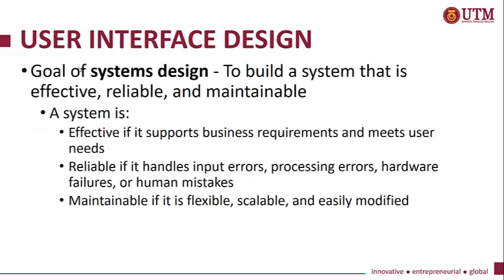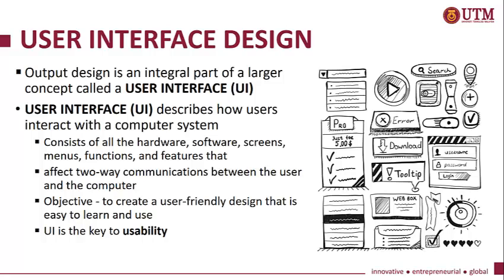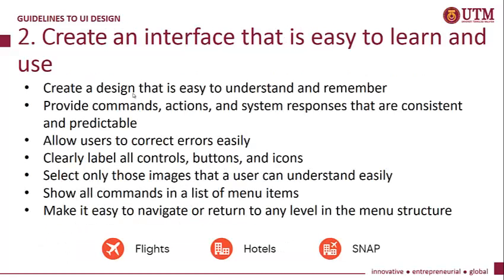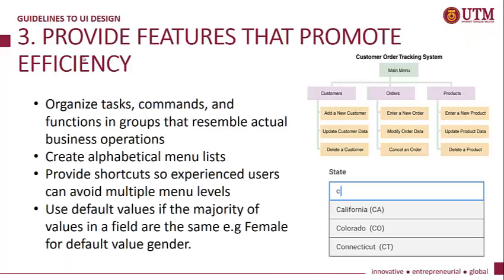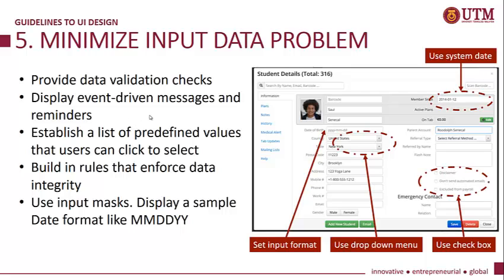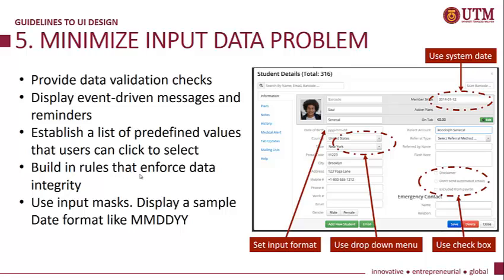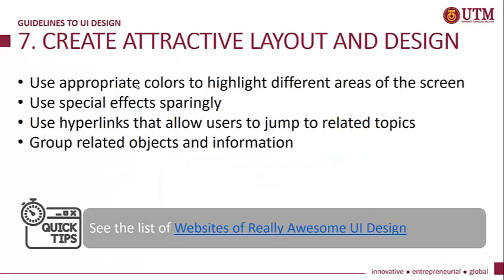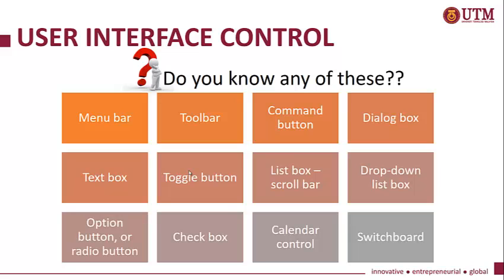Lecture Video Topic 5 - Part III: User Interface (UI) Design